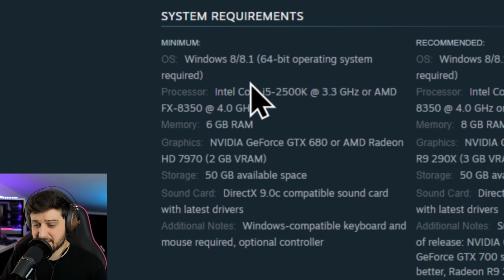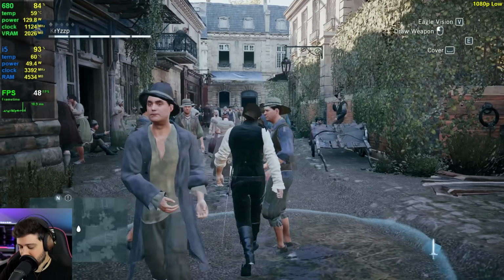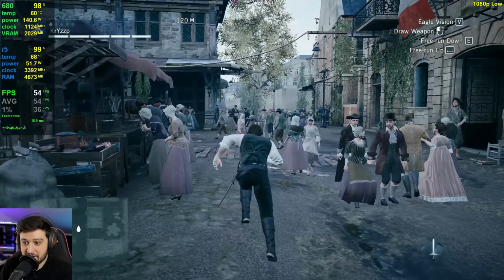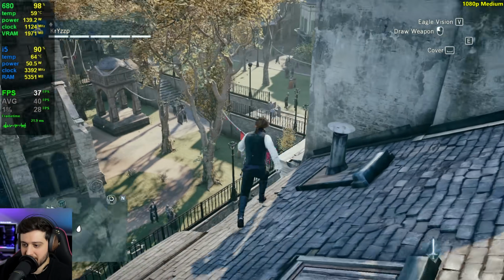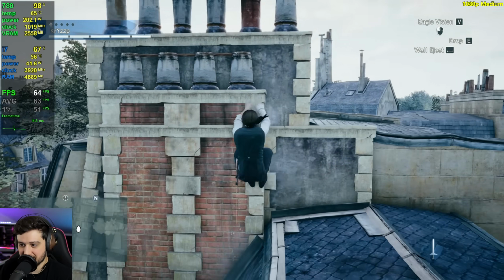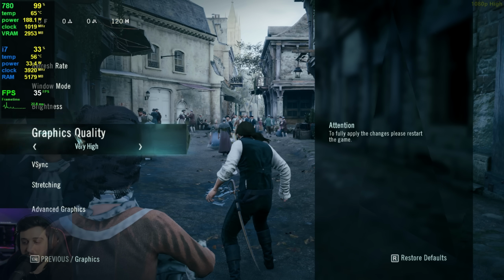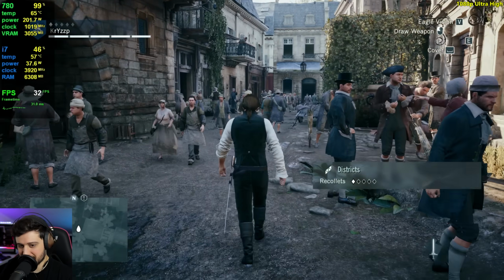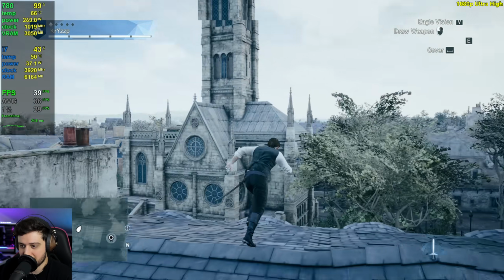Assassin's Creed Unity on the Minimum and Recommended Requirements!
AC Unity running on the minimum and recommended PC specifications / requirements of the game!

⏱ Timestamps ⏱

Intro, Requirements & Test Systems - 0:00
Minimum Gameplay - 1:40
Recommended Gameplay - 7:18

🔧 MINIMUM  SPECS 🔧

◾️ Intel Core i5 2500K (stock)
◾️ Nvidia GeForce GTX 680 2GB - Asus DirectCU II
◾️ RAM - 6GB DDR3 1333MHz (2+4GB)
◽️ OS - Windows 10 Pro
◽️ SSD - Crucial MX500 1TB
◾️ Motherboard - Gigabyte GA-H61M-D2-B3
◾️ PSU - Seasonic GC 650W
◾️ Case - My room

🔧 RECOMMENDED  SPECS 🔧

◾️ Intel Core i7 3770K (stock)
◾️ Nvidia GeForce GTX 780 3GB - Asus DirectCU II
◾️ Motherboard - Asus P8Z77-V LX
◾️ Case - My room